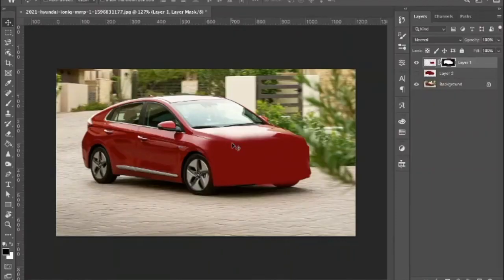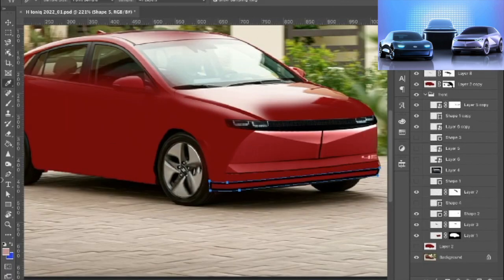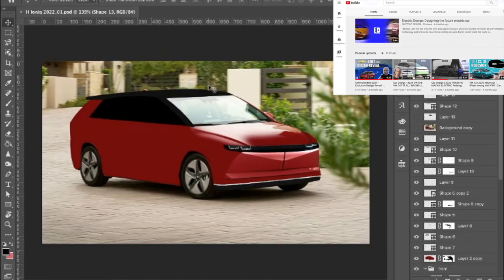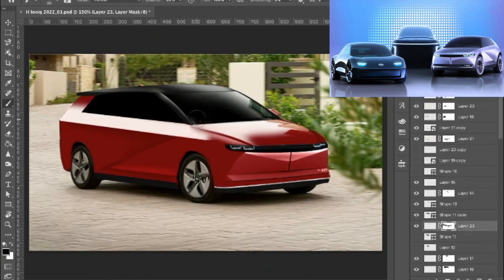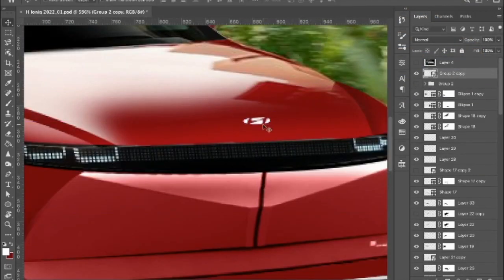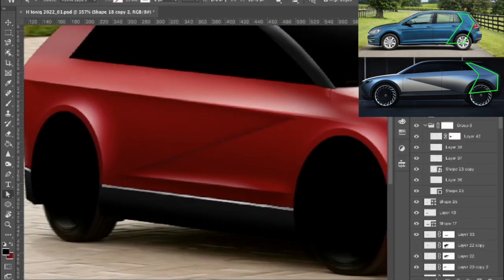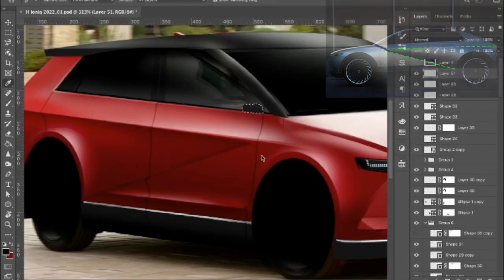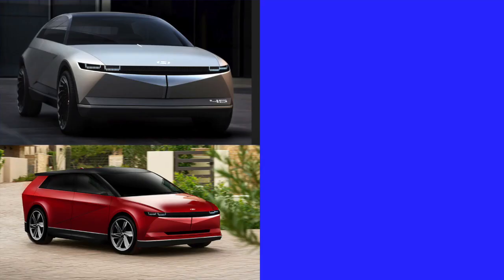Hyundai Ioniq 5 - Rendered | VW ID3 Competitor | Electric Cars Design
In this video, I'll render the design of what I imagined the Hyundai Ioniq 5 EV will look like according to the concept car revealed back in August.

BTW I'm Omer an Industrial & Graphic Designer.

What do you think? Did I get right? considering only the looks - Would you prefer the Ioniq 5 over the likes of the ID3, Bolt, and the Leaf?

and don't forget to check out the Electric Design channel for more Electric Car Design content and hit the subscribe button, thank you for watching and I’ll see you the next time.

Title: This Feeling by Atch